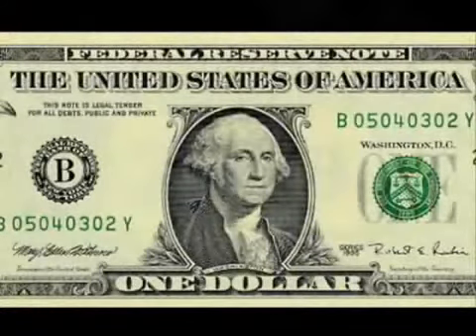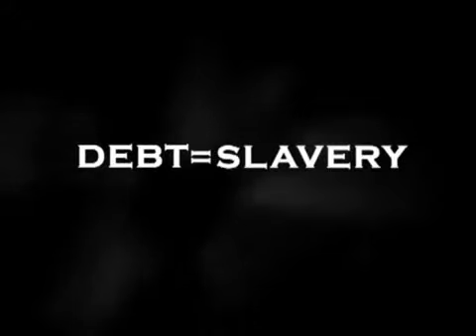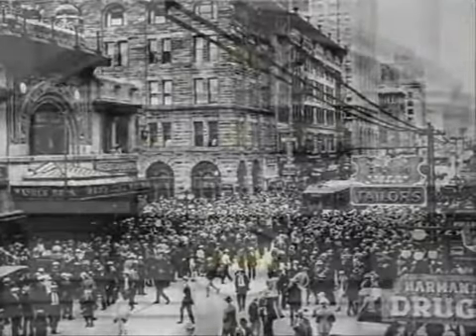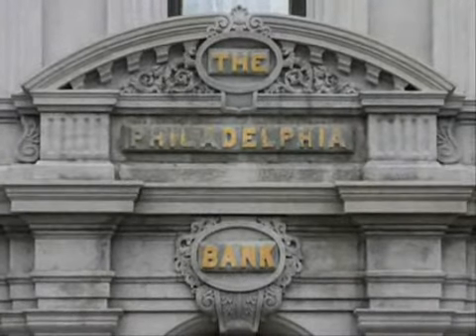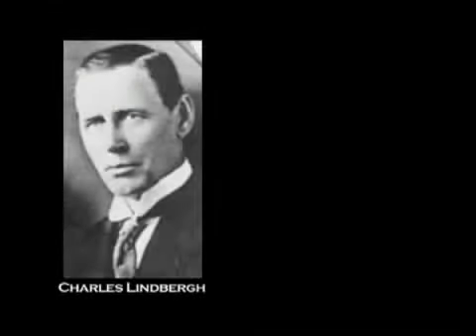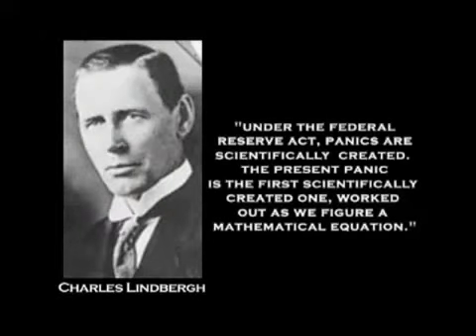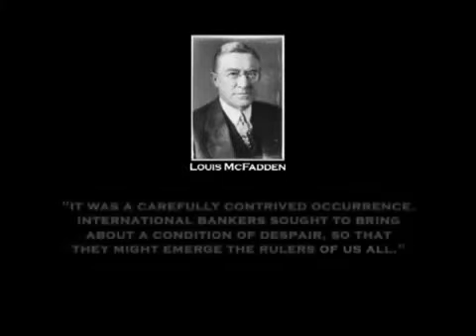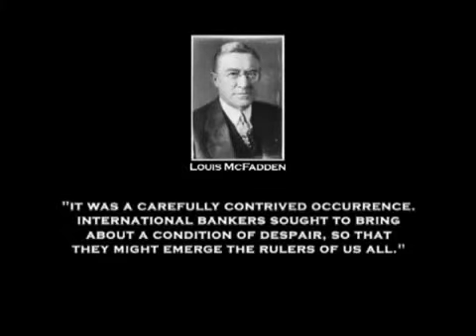The Fraudulent of the Central Bank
Learn how your moneys are devalued via the Federal not so Reserved...
It is your duty now to question this private institution what they do with your money!